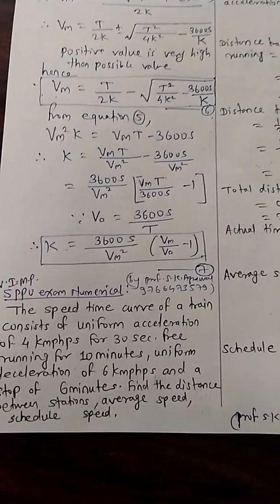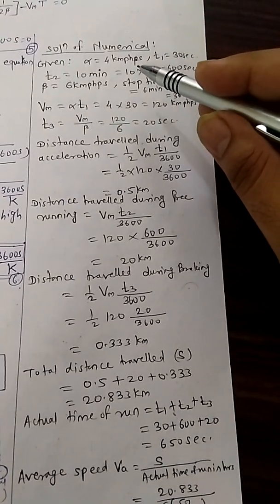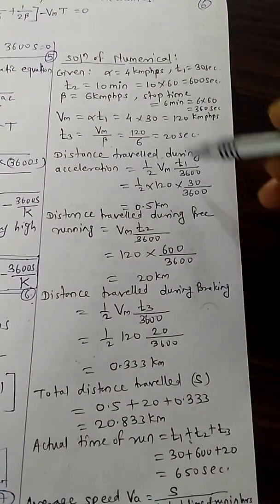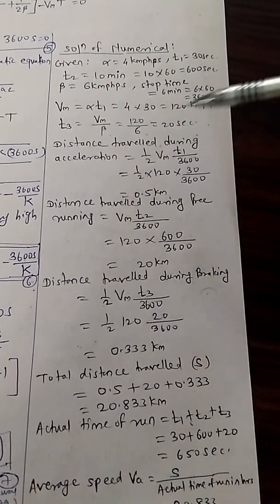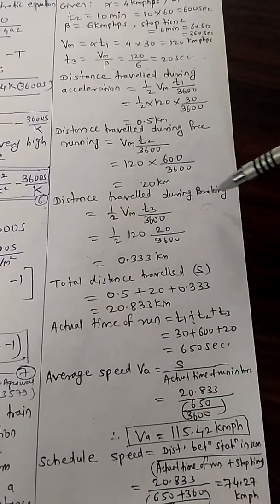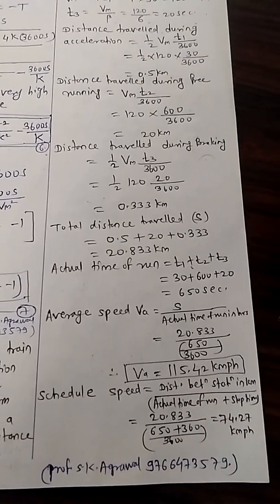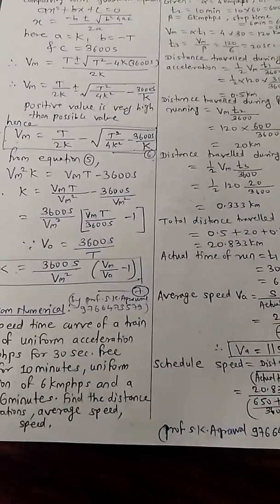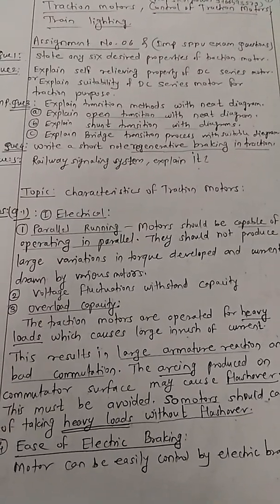Numerical on speed time curve of a train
UEE,  UNIT5 , traction mechanics